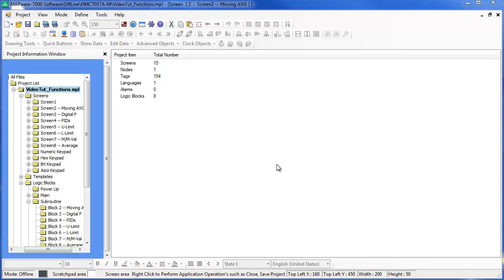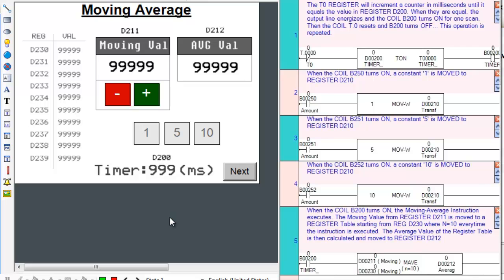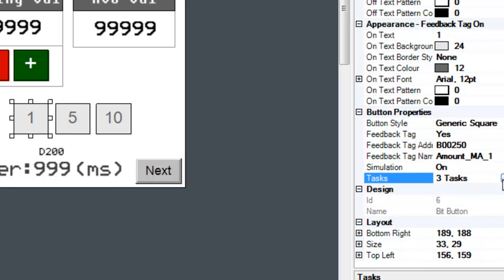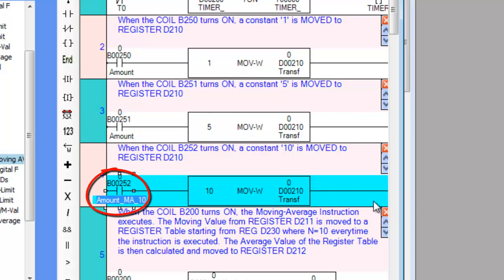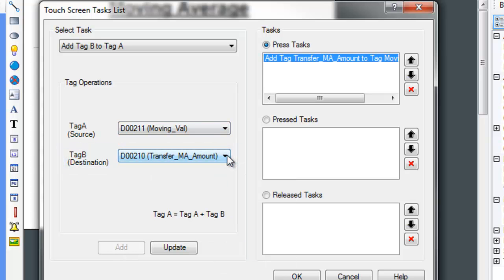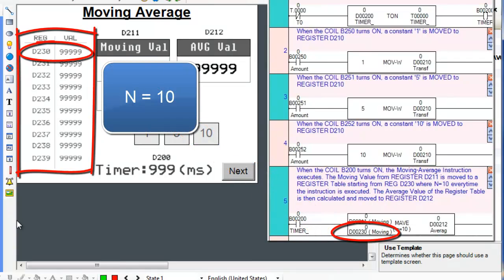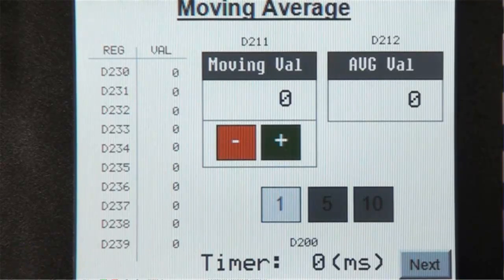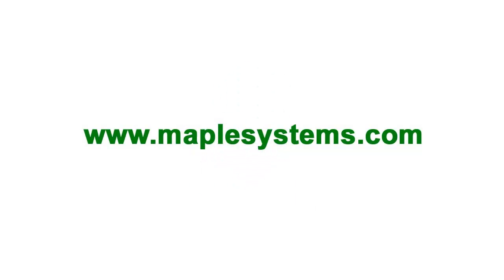Moving Average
This video demonstrates how to compute a 'moving average' value which takes that 'n' (1-64) number of scans of a register and computes the average value, then stores this value into another register.